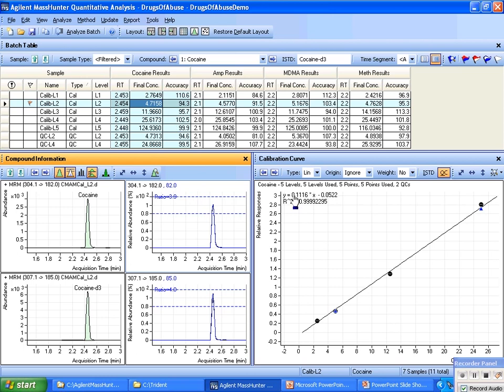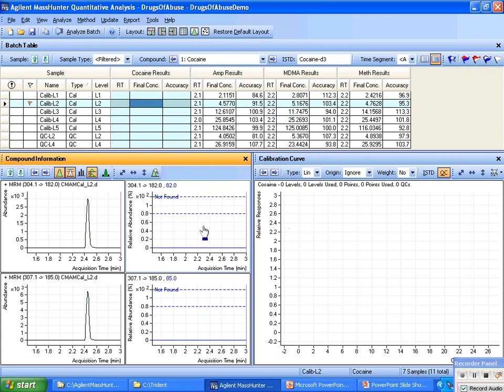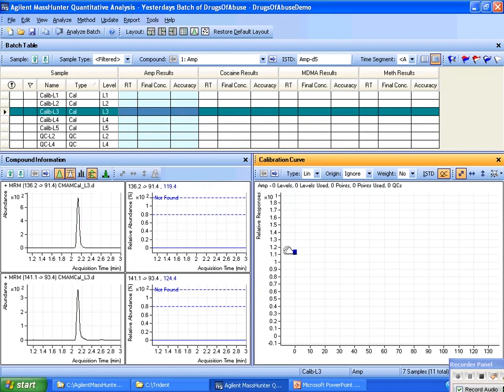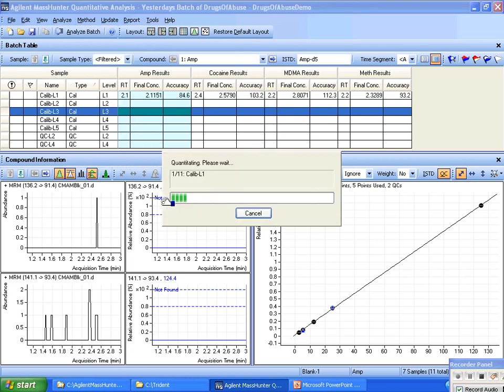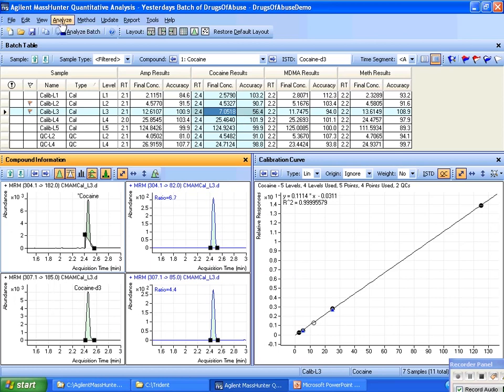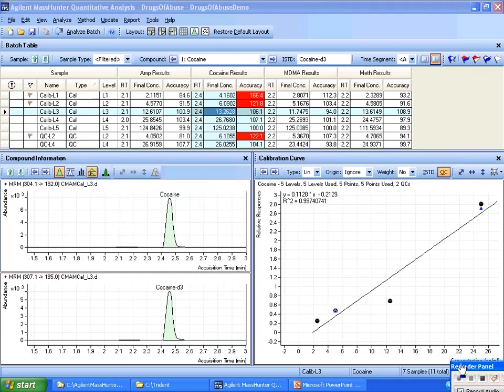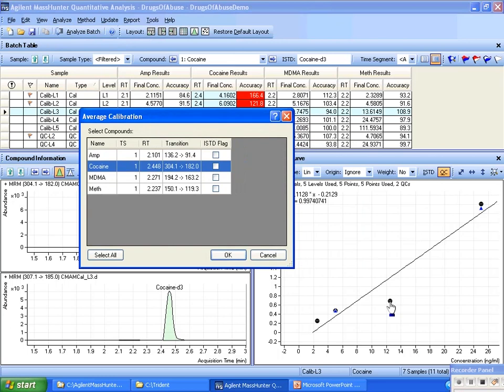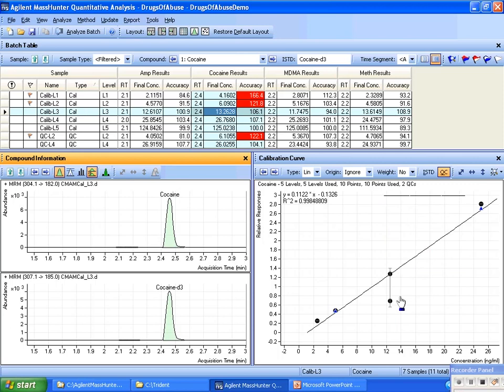Batch-at-a-Glance - Calibration Replace Average - Advanced